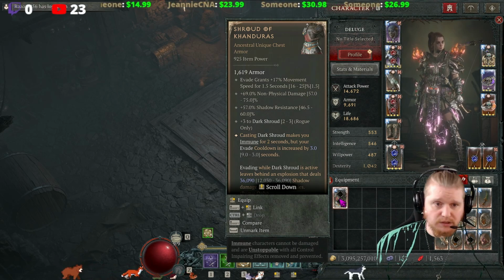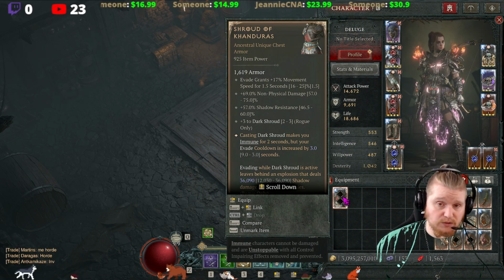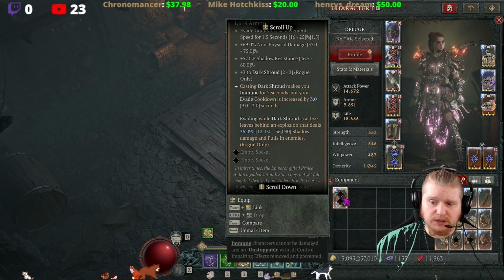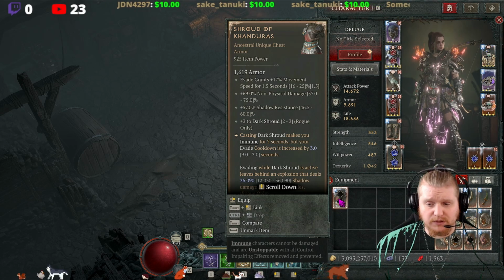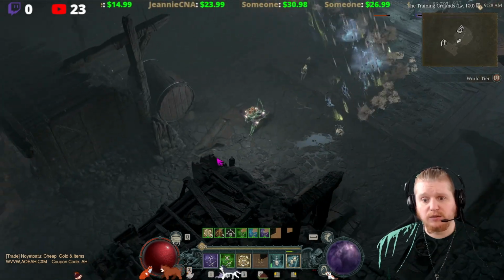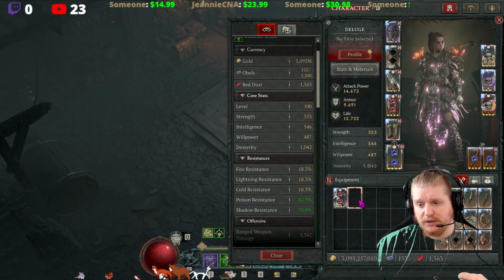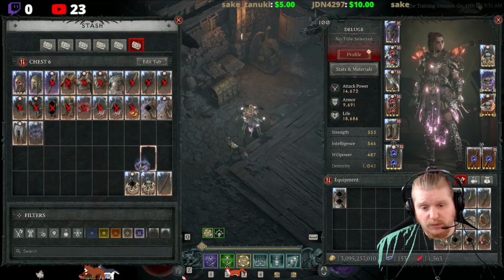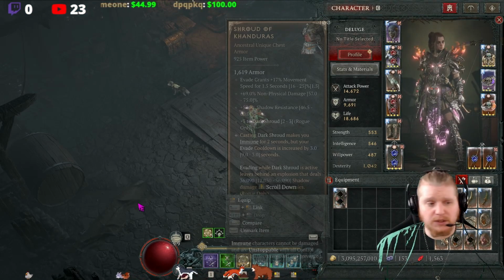Diablo IV Unique Items - Shroud of Khanduras (Rogue Armor)[v1.5.0]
Hello Guys and Gals Today let's have fun going over the unique Armor, Shroud of Khanduras